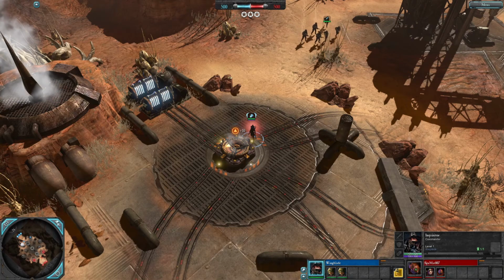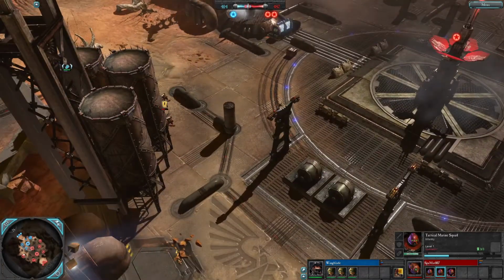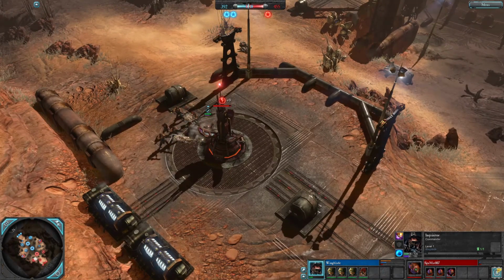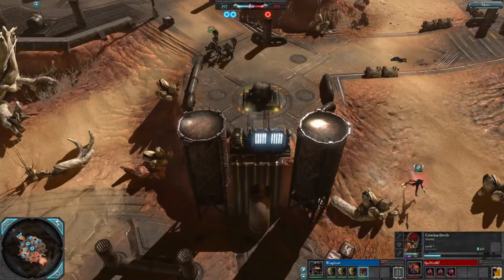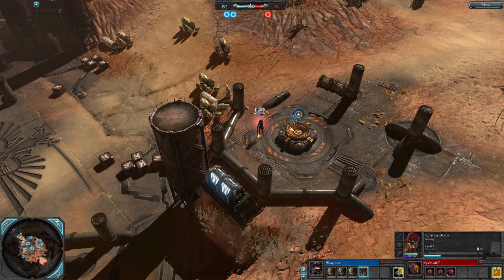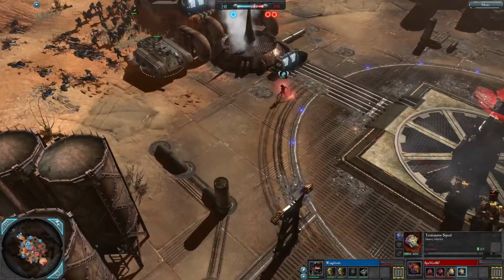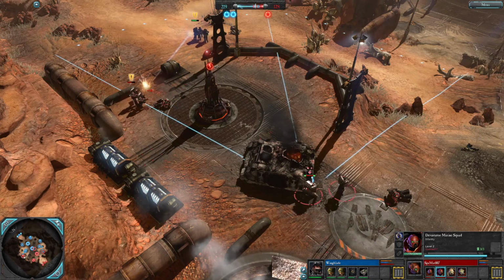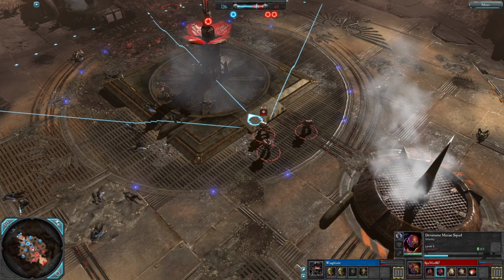Dawn of War II Retribution - Wingblade [vs] SpaMar007 - Burn out their wickedness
Wingblade - Inquisitor

[vs]

SpaMar007 - Techmarine

Wingblade you hypocrite. I hope you're happy.